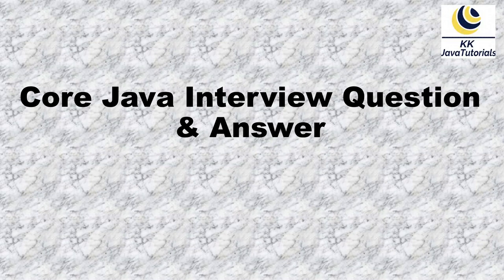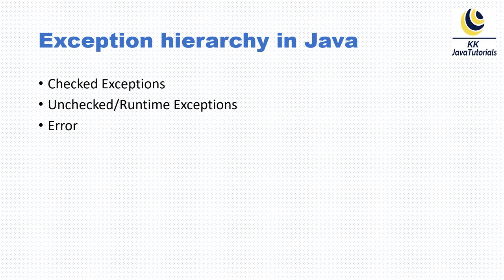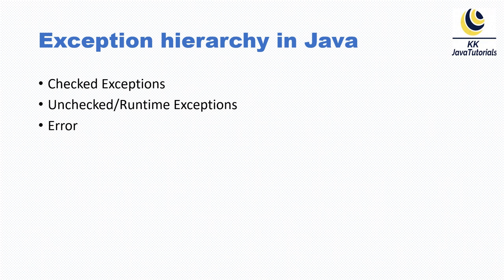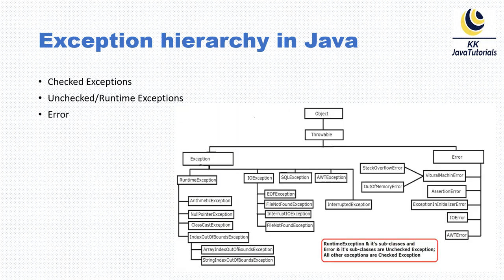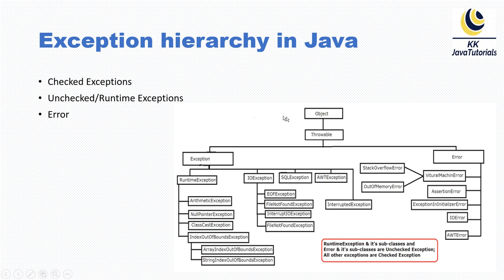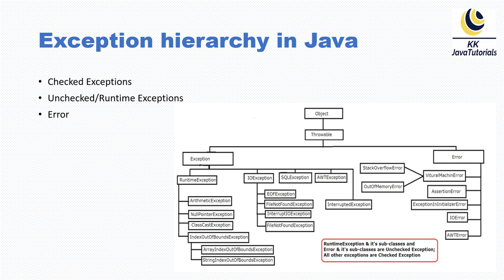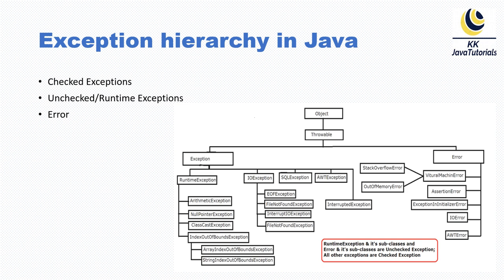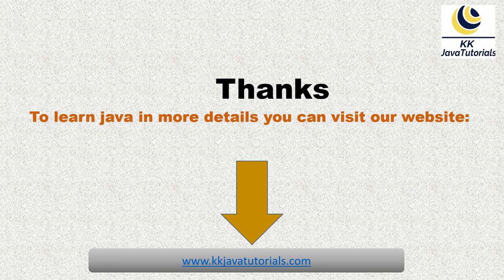Discuss Exception in Java?When to extend custom exception from RuntimeException or Exception?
About this Video:
Hello Friends, In this video we will talk and learn one of the very important interview question Discuss Exception class hierarchy in Java. When should we extend our custom exception from RuntimeException or Exception?